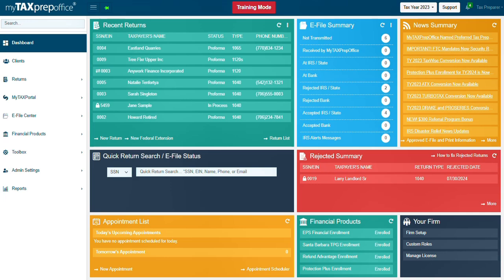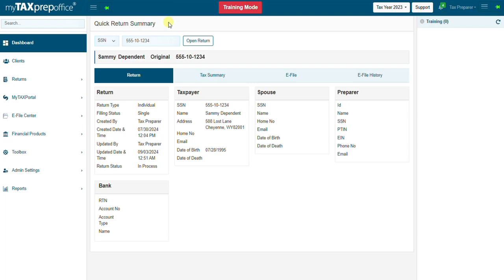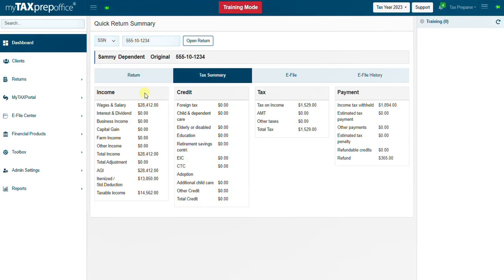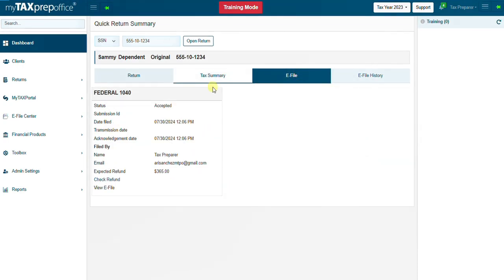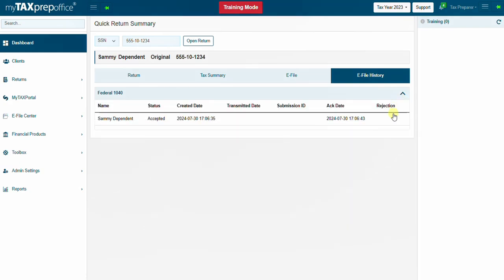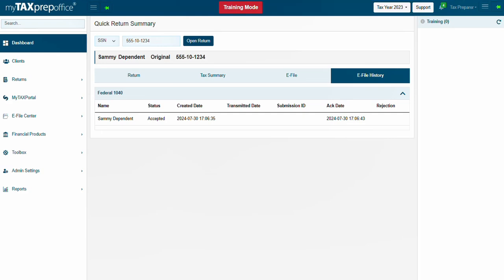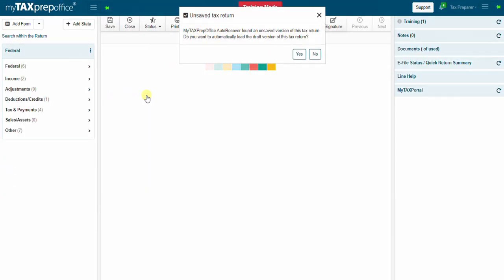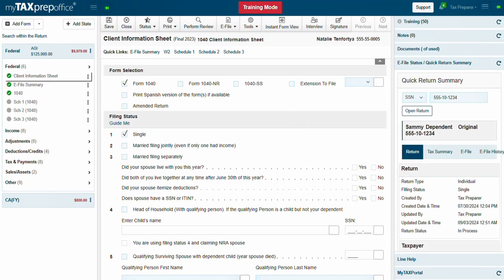MyTAXPrepOffice Quick Return Search Feature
Learn how to use the MyTAXPrepOffice Quick Return Search Feature. For additional support, please visit the Solution Center within the software. Find the answers to thousands of commonly asked questions quickly and easily! Simply click the Support button at the top of your screen, type in your question, and hit the search icon.